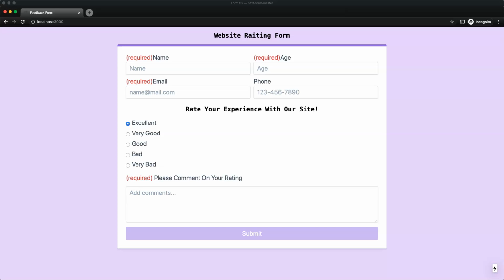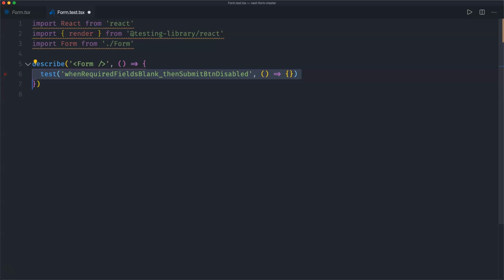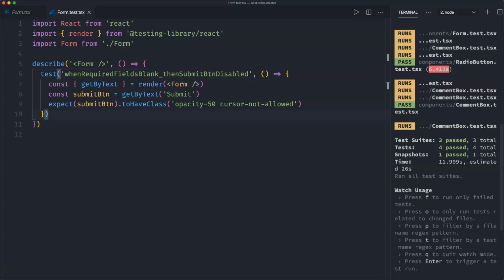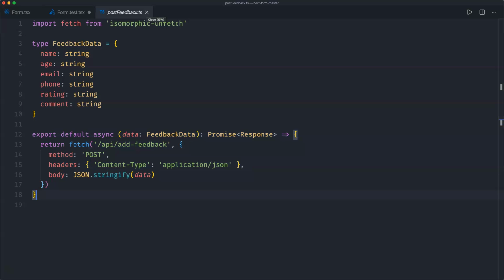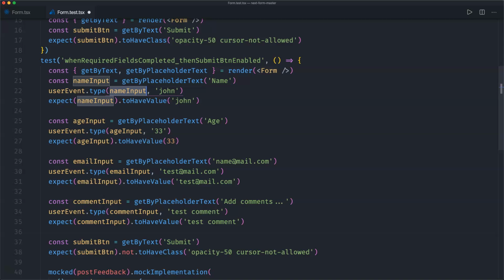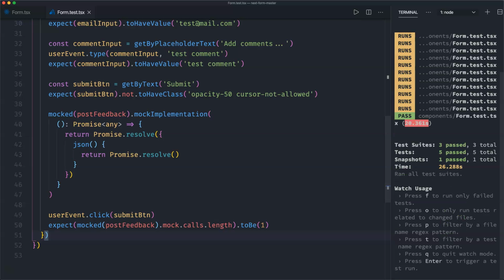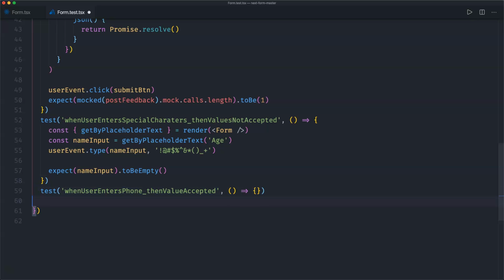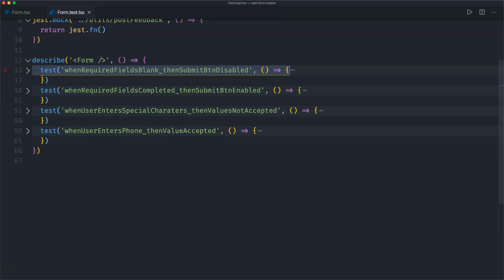Test a Website Feedback Form #4 Form Integration Tests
Create an integration test for the feedback form